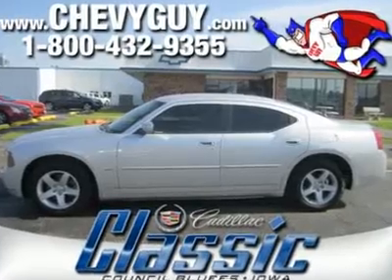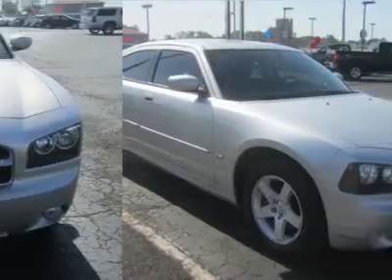2010 DODGE CHARGER Council Bluffs, IA 7483A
2010 DODGE CHARGER Council Bluffs, IA
Stock

Classic Chevrolet Cadillac
1010 34th Ave.

This 2010 Charger SXT is the perfect combination of fast AND comfortable!  It's a full-sized, four-door sedan that makes a bold design statement and backs it up with serious V6 horsepower.  It illustrates just how multi-talented and accomplished today's high-performance cars are compared to the unidimensional hot rods of yesteryear. It has all the pavement-ripping, gut-thumping power of the old muscle cars, but it's packaged with modern creature comforts and tempered by handling competency.On the inside, the Charger has plenty of room for a family of five.  Rear-seat room is plentiful, thanks to the long wheelbase, even with the front seats at their rearmost positions!  The SXT trim means you get an eight-way power adjustable driver's seat, a 60/40 split folding rear seat with fold-down center armrest, power-adjustable pedals, heated mirrors and fog lamps. And, the 3.5L V6 engine has the get-up-and-go you want for acceleration from the stops and passing on the highways.It delivers pony car excitement and style and recalls a bygone era, all while providing the roomy accommodations of a full-size car.  This one is a head-turner!  For Your Best Price - Contact Derwin Horne - Our Internet Sales Manager.